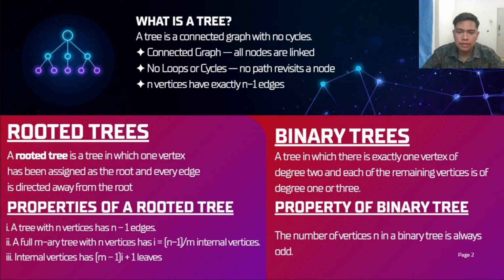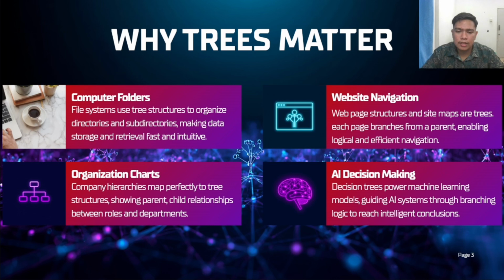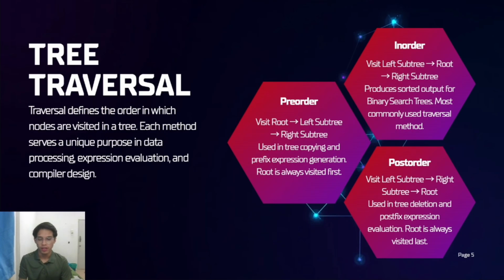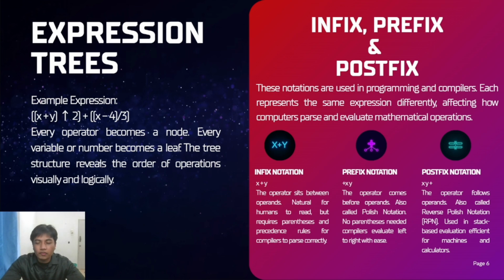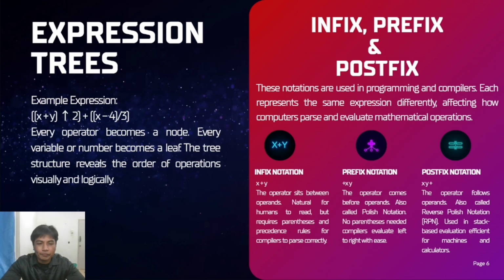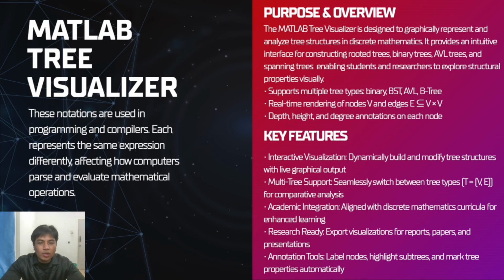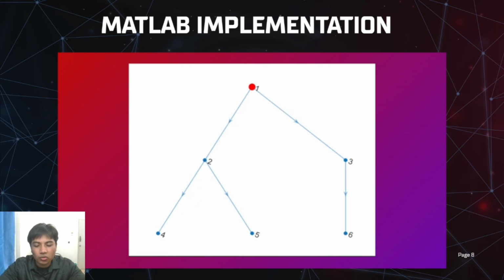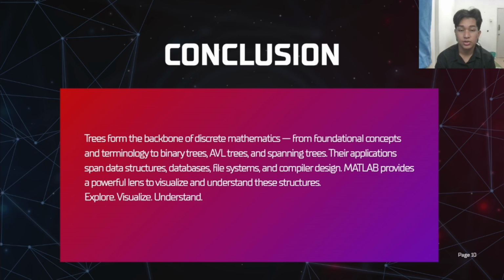23 June 2026